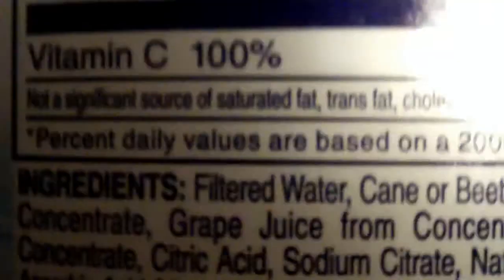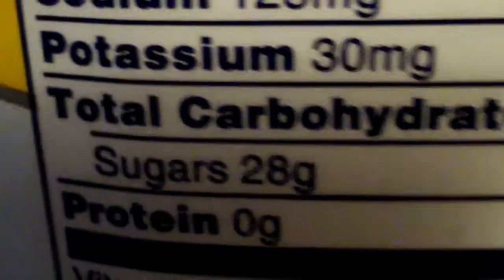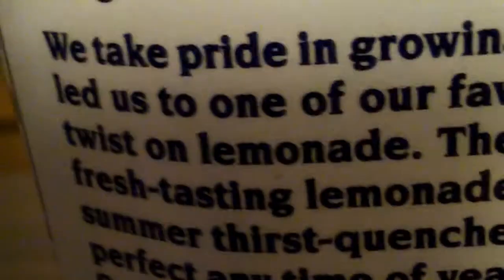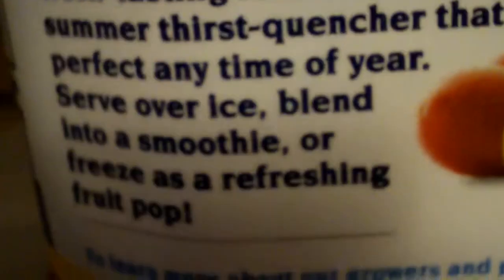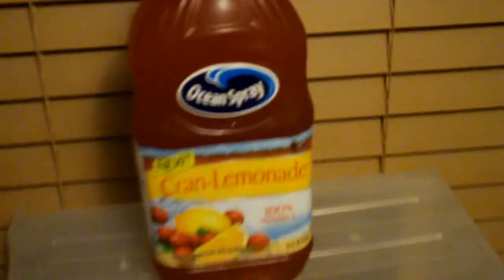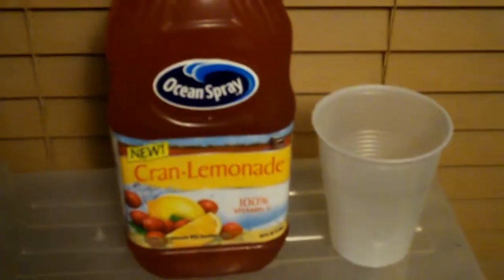Cranberry Lemonade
Another Good Quality Drink Product That's Worth Buying